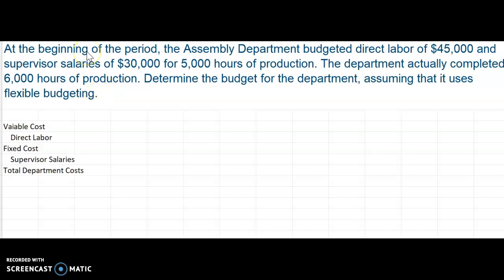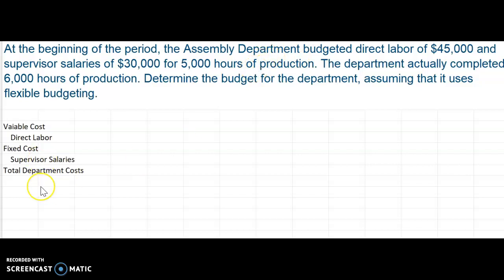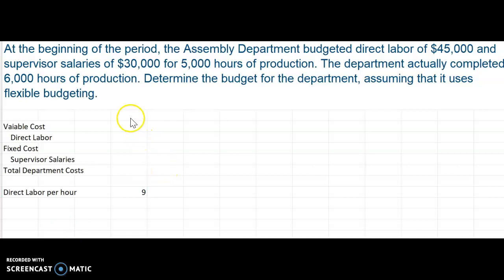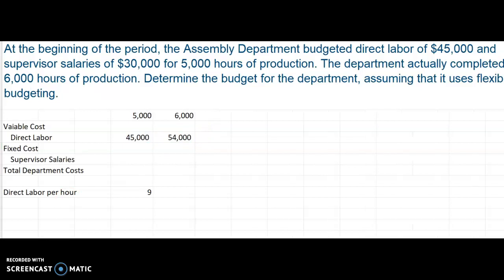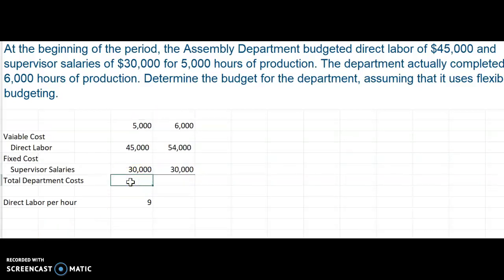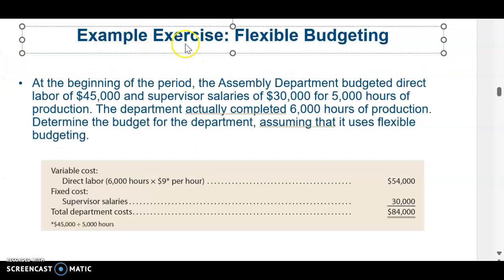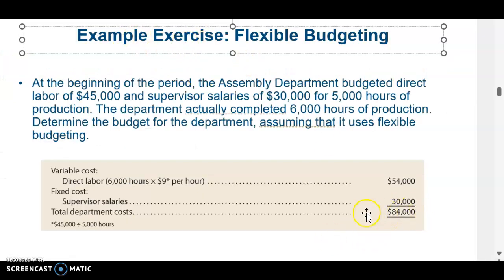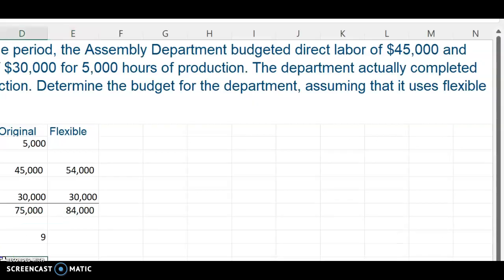Chapter 22 Example Exercise 1